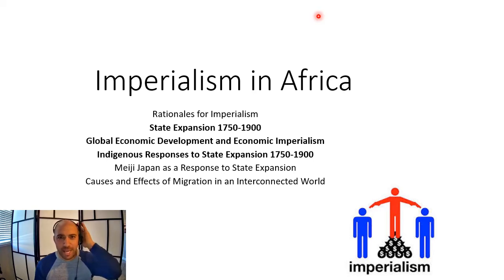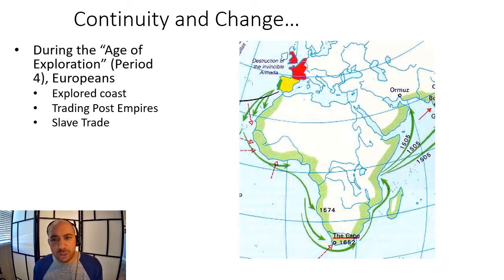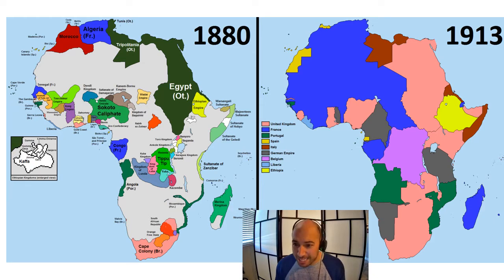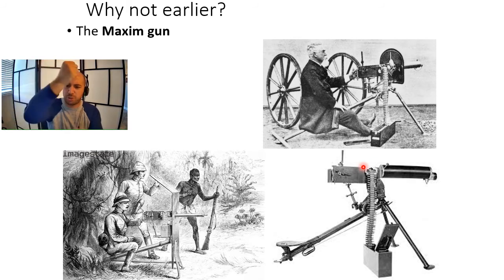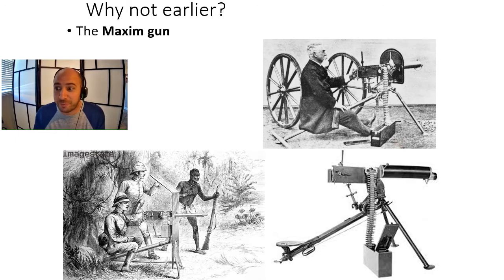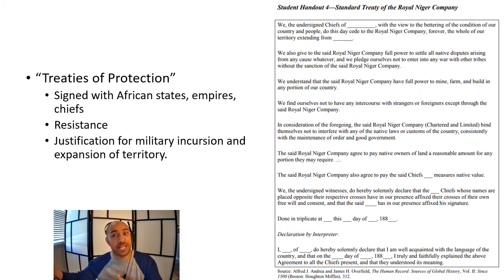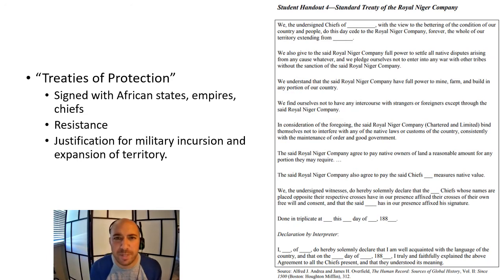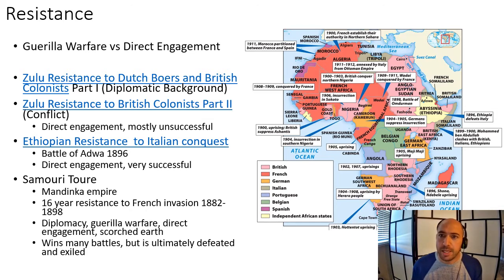Imperialism in Africa 2021